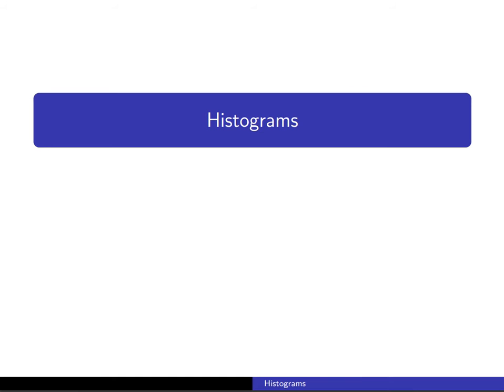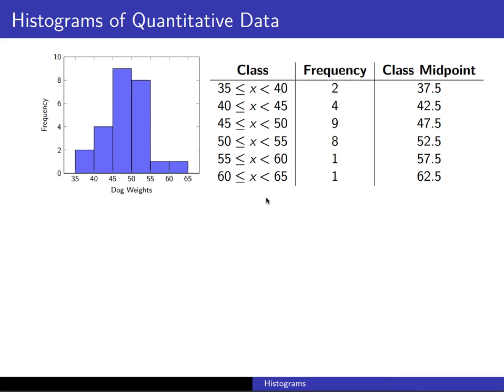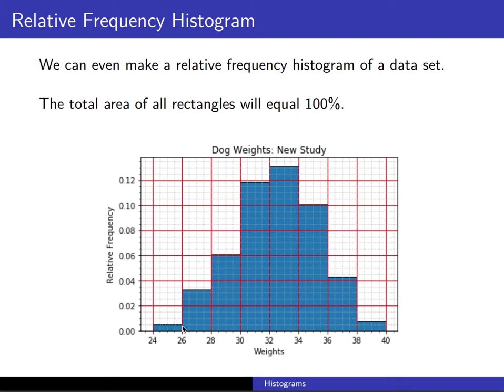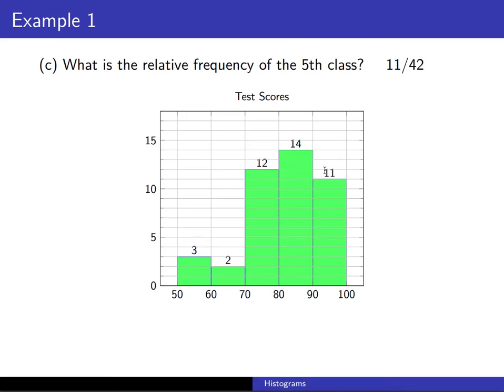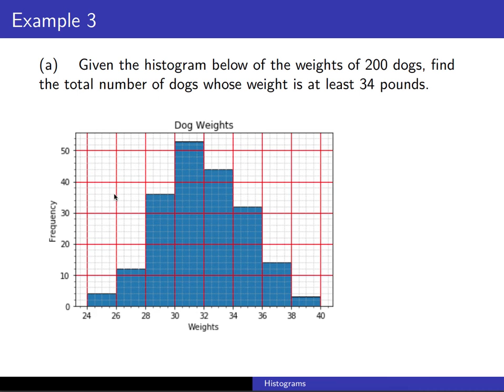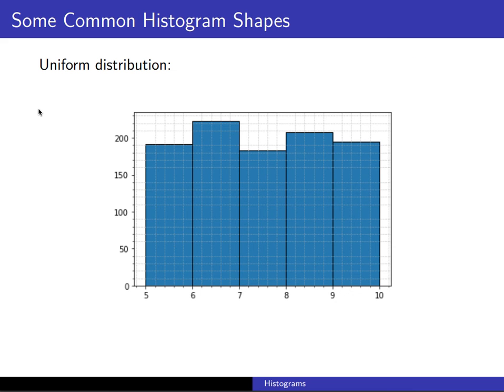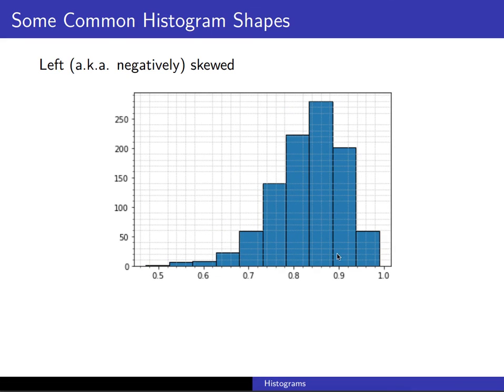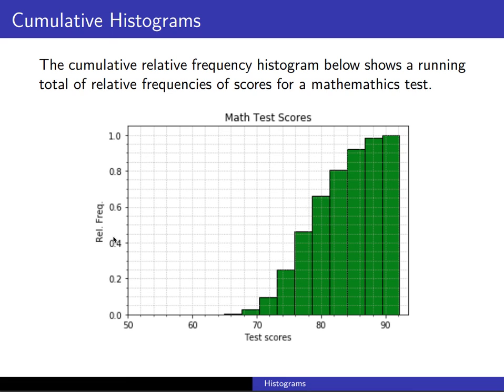Histograms (part 1)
Creating and interpreting histograms.